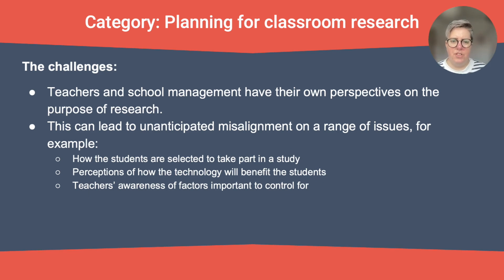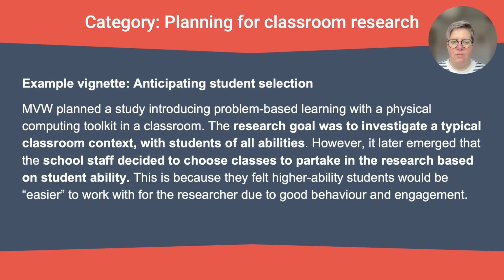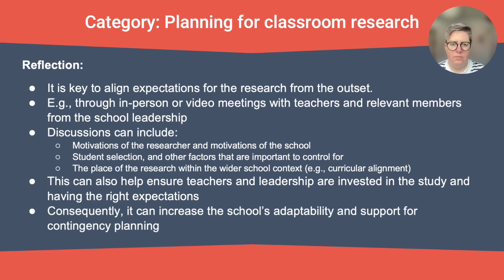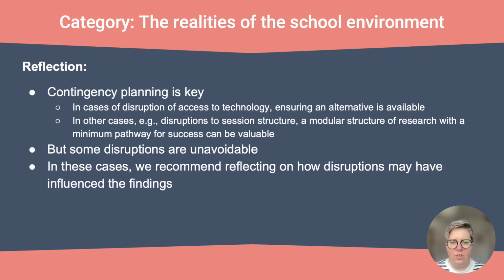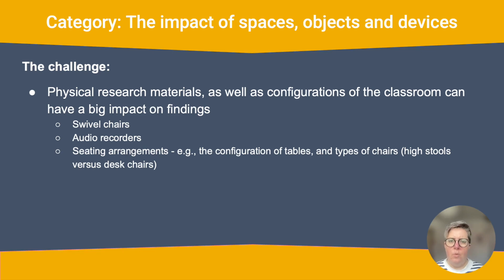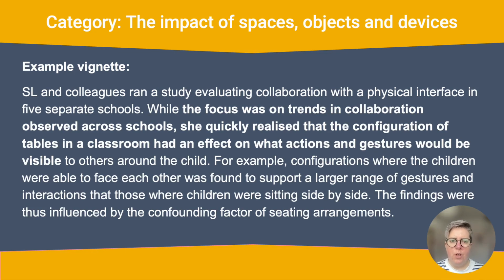The Realities of Evaluating Educational Technology in School Settings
Megan Venn-Wycherley, Ahmed Kharrufa, Susan Lechelt, Rebecca Nicholson, Kate Howland, Abrar Almjally, Anthony Trory, Vidya Sarangapani

Session: Highlight on Learning and Education

HCI researchers are increasingly interested in the evaluation of educational technologies in context, yet acknowledge that challenges remain regarding the logistical, material and methodological constraints of this approach to research.

Through the analysis of the authors’ contributed thematic research vignettes, the following article exposes the practical realities of evaluating educational technologies in school settings. This includes insights into the planning stages of evaluation, the relationship between the researcher and the school environment, and the impact of the school context on the data collection process.

We conclude by providing an orientation for the design of HCI educational technology research undertaken in school contexts, providing guidance such as considering the role of modular research design, clarifying goals and expectations with school partners, and reporting researcher positionality.

Pre-recorded video presentations for Journals at CHI 2024